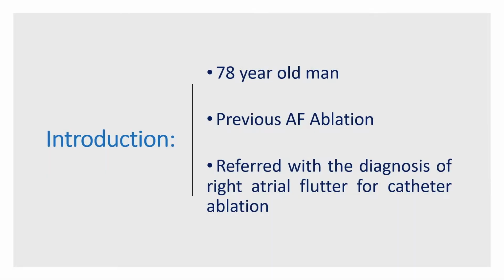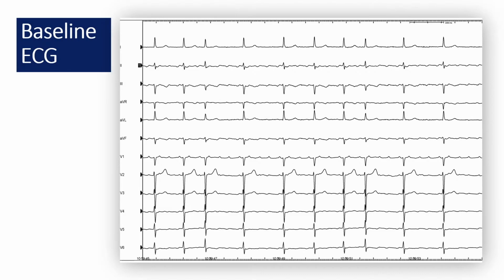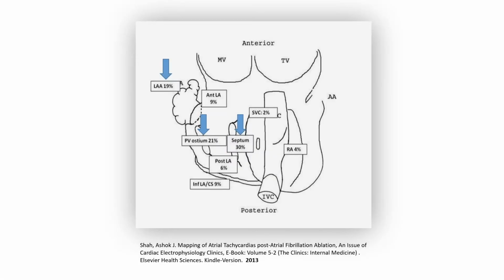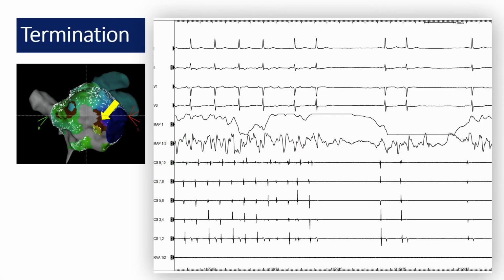Catheter ablation of atrial tachycardia after ablation of atrial fibrillation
A short case presentation.